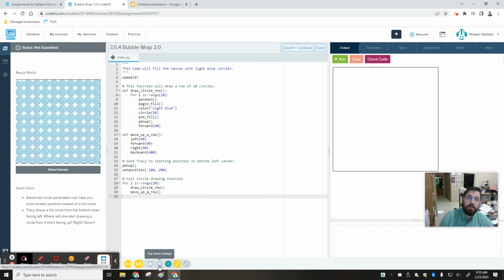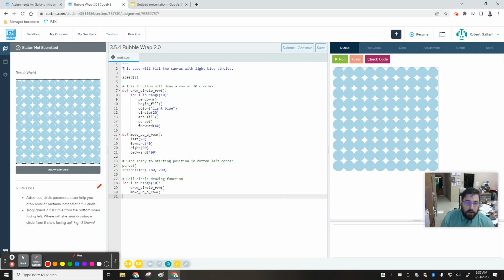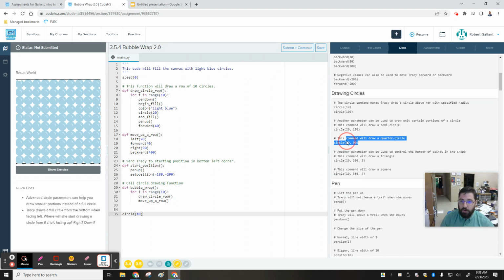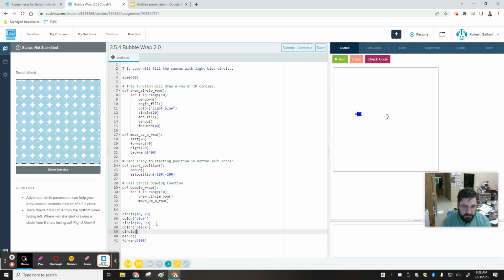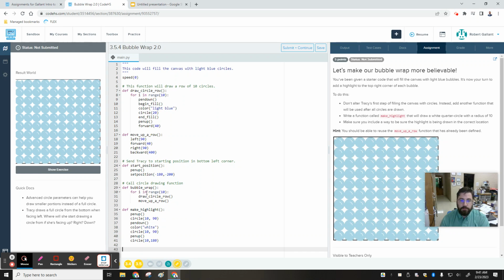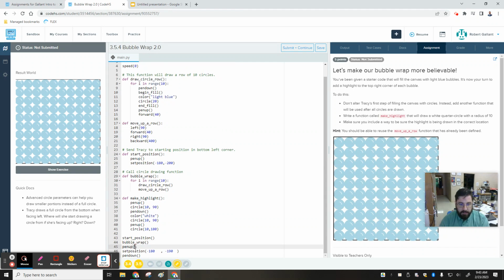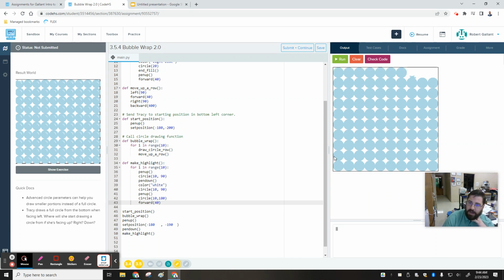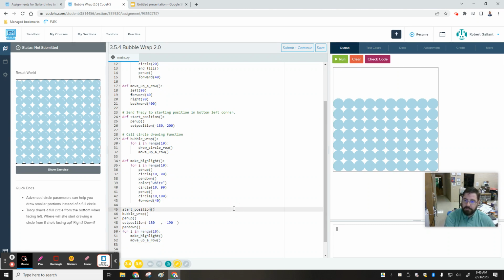CodeHS Teacher Video - 3.5.4 Bubble Wrap 2.0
Intro to Programming with Tracy and micro:bit

Let’s make our bubble wrap more believable!
You’ve been given a starter code that will fill the canvas with light blue bubbles. It’s now your turn to add a highlight to the top right corner of each bubble.

To do this:
Don’t alter Tracy’s first step of filling the canvas with circles. Instead, add another function that will be used after all circles are drawn.
Write a function called make_highlight that will draw a white quarter-circle with a radius of 10
Make sure you include a way to be sure the highlight is being drawn in the correct location
Hint: You should be able to reuse the move_up_a_row function that has already been defined.